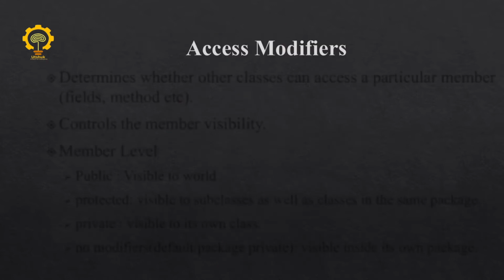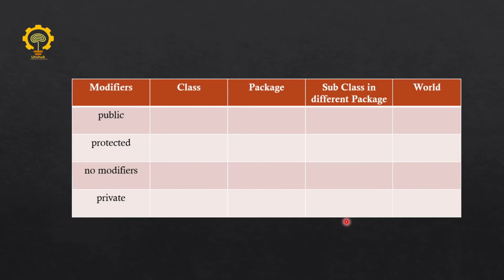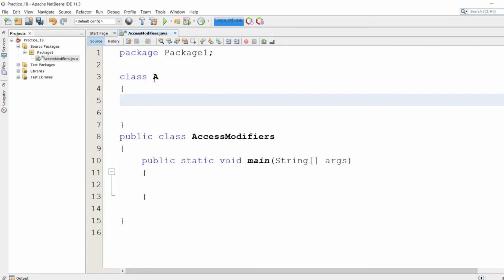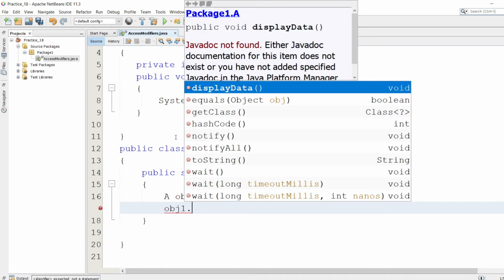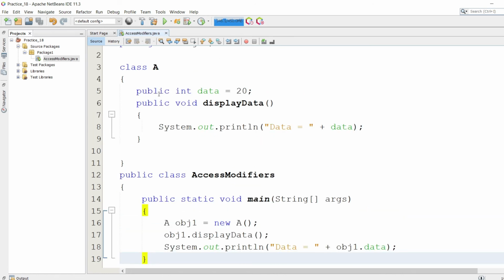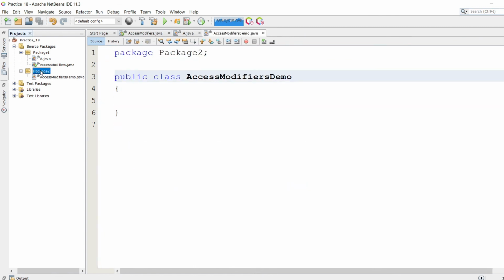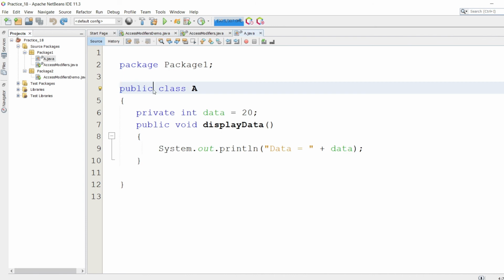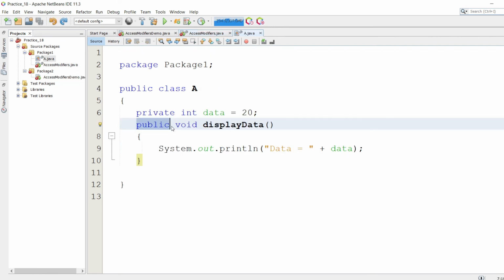19.Java Basic Access Modifiers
In this video, we are going to cover about  Access Modifiers in Java.